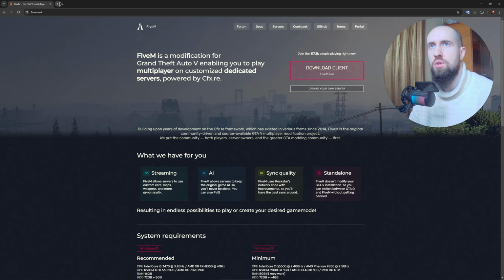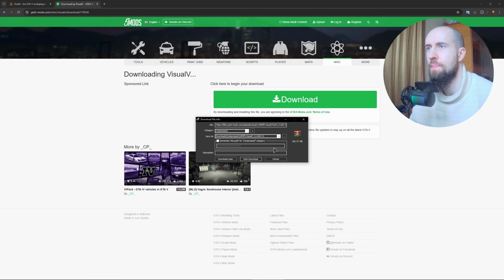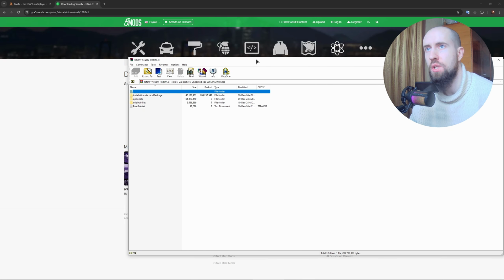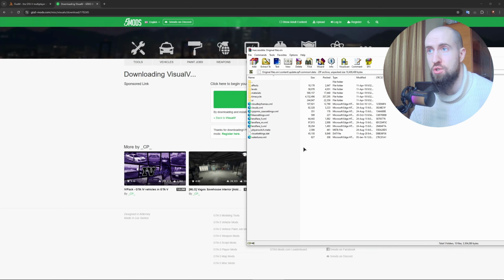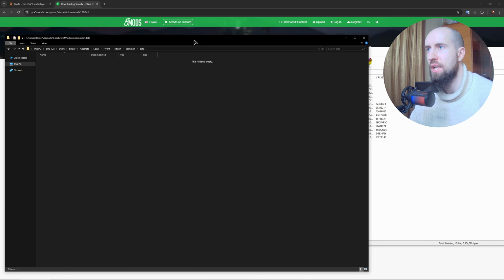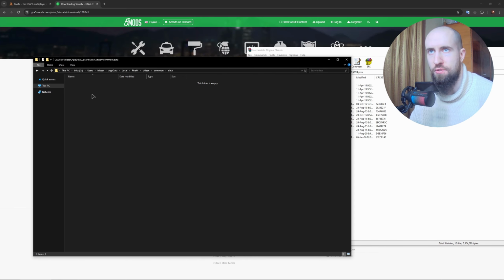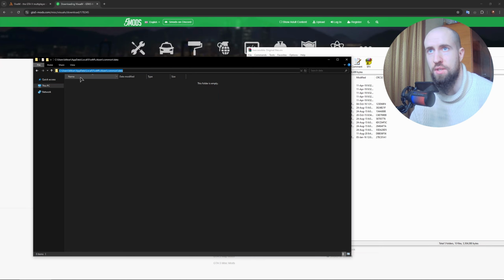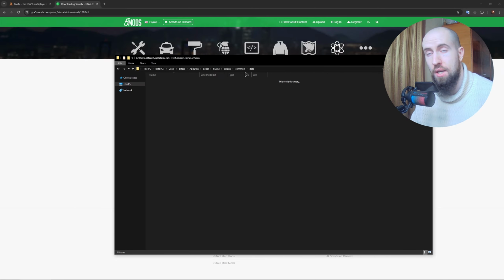How To Install Fivem Graphic Pack (2026) - Complete Tutorial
In todays video I show you how to install fivem graphic pack.